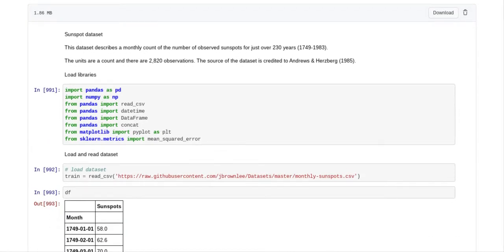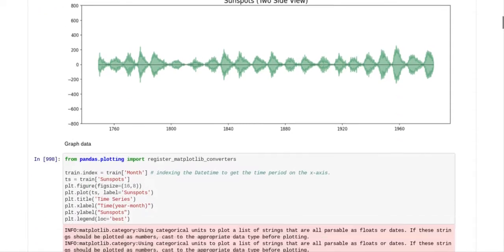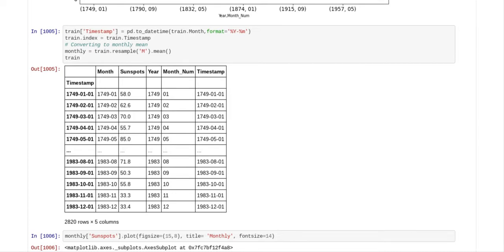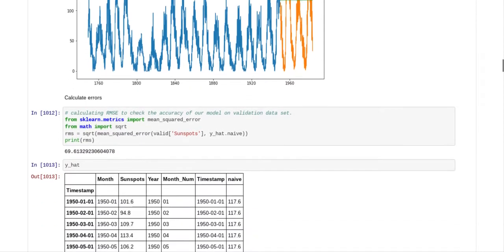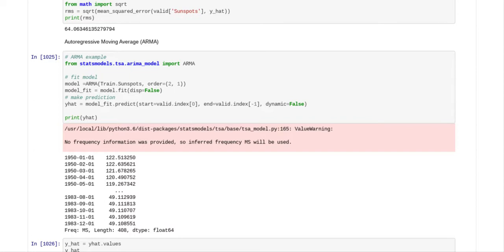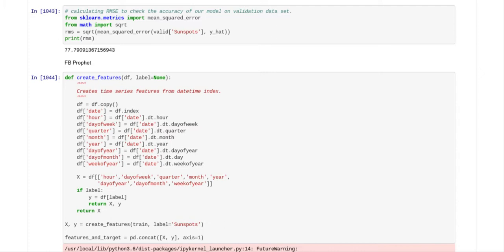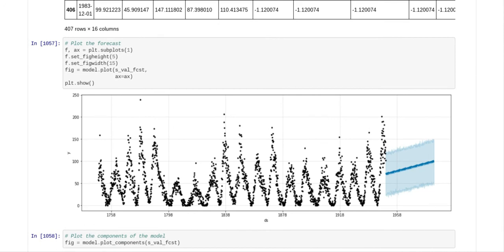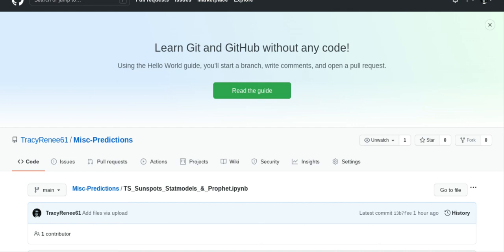Comparison of three libraries to time series analyse sunspots